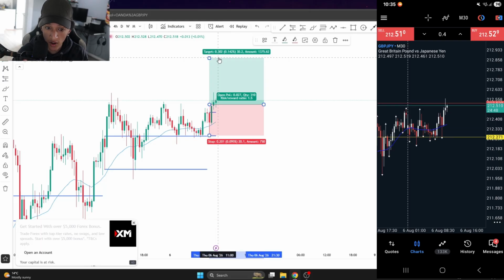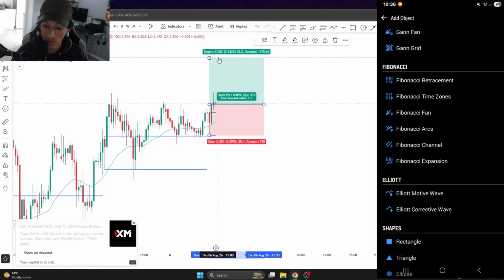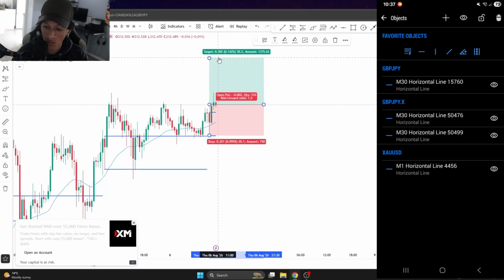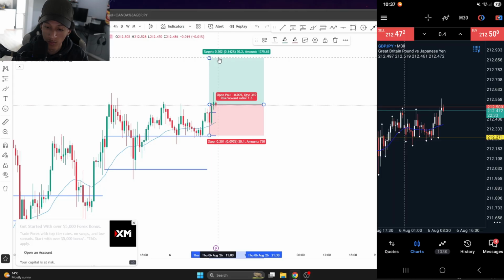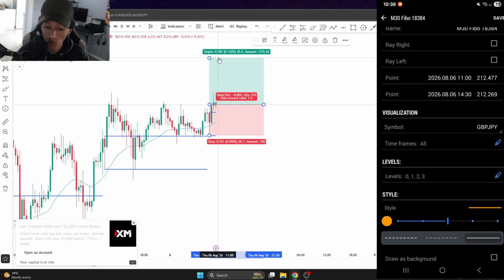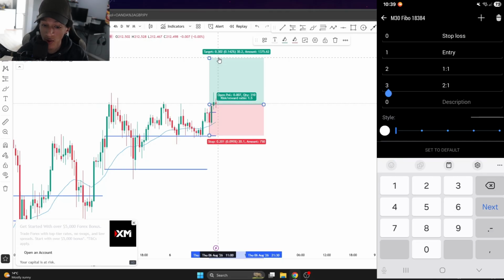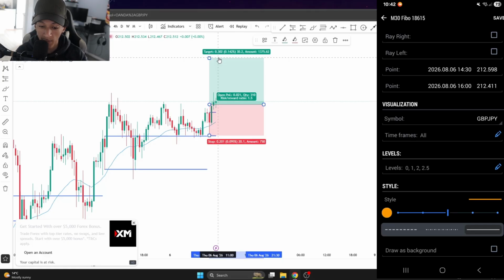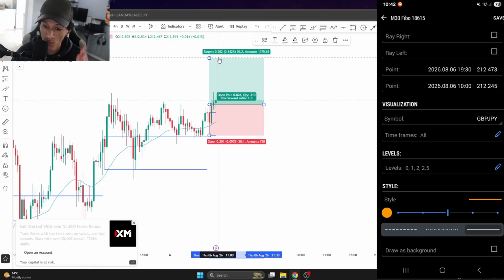How to Add TradingView's Long & Short Position Tool to MT5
Want the TradingView Long & Short Position Tool inside MetaTrader 5 (MT5)? In this tutorial, I show you exactly how to add it to MT5 so you can manage risk, calculate position size, and visualize your trades just like in TradingView. This setup is quick, free, and makes trading much easier.